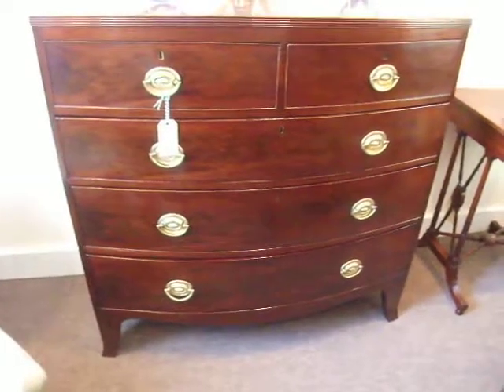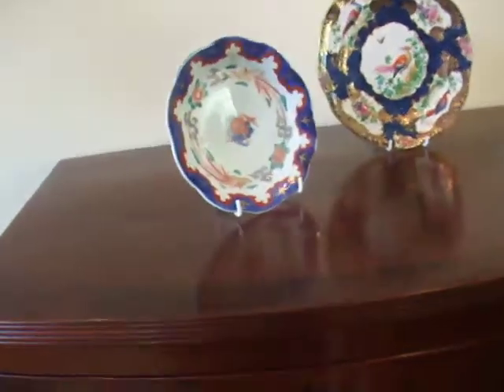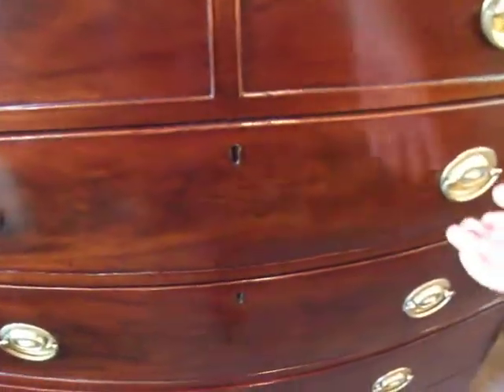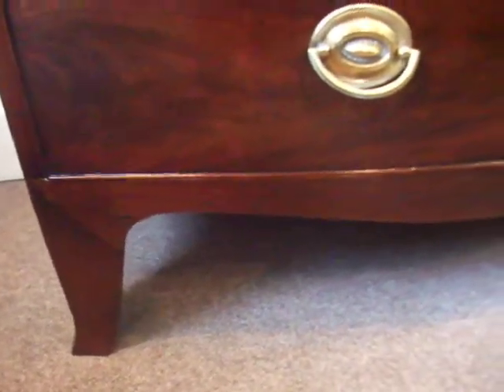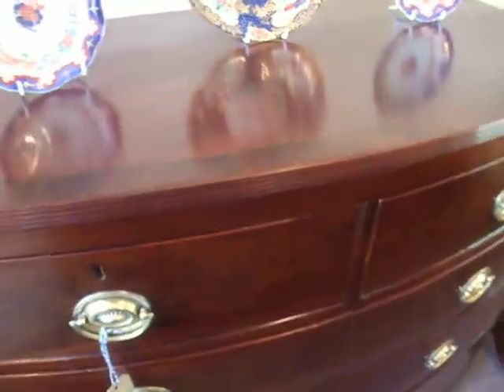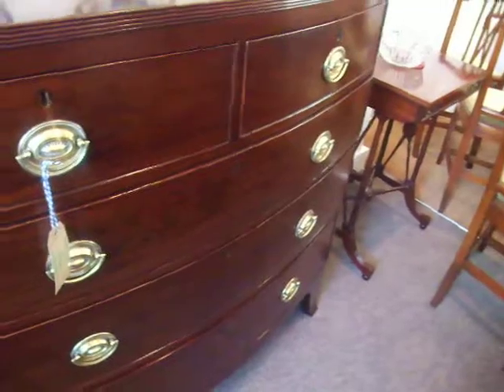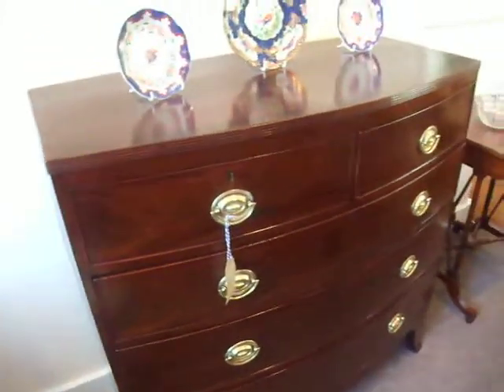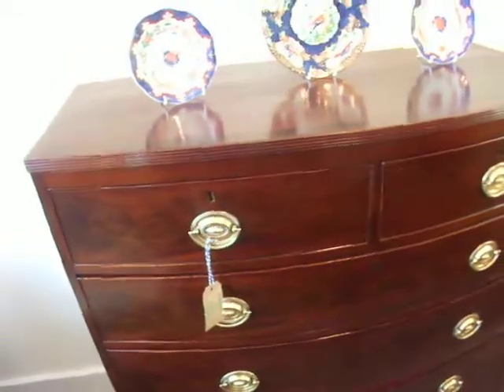19thc mahogany bow fronted chest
This Antique mahogany chest would have been made circa 1830. It has flame mahogany drawers fronts with a cross-banded top.
The chest stands on splay feet with 2 half drawers and 3 long drawers below. The top is attractively cross-banded and with a multi-reed moulding to to the top edge.

PRICE MATCHING
Antiques are quite unique and it is  impossible to price match
When you choose to purchase an item from Hingstons you will be purchasing a piece that will enhance your home.
We spend time choosing the best product, that meets the criteria to be placed in Hingstons of Wilton stock.
We use traditional methods of restoration and do not use lacquers and spray finishes.
Beware of cheaper imitations.

UK mainland delivery £50+vat

103cms wide 48cms deep 102.5cms high